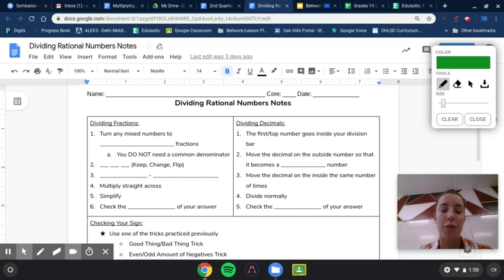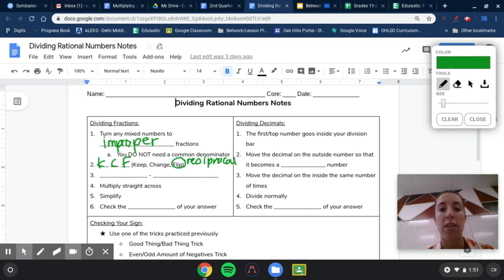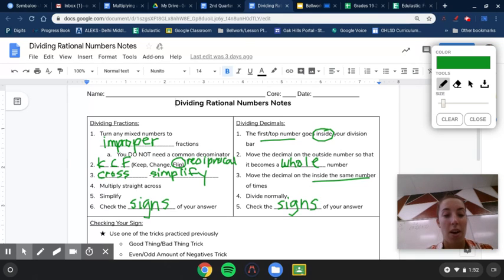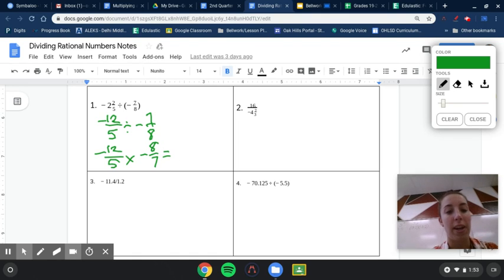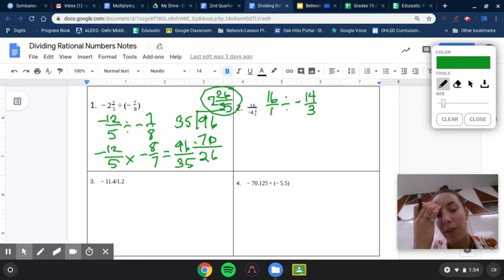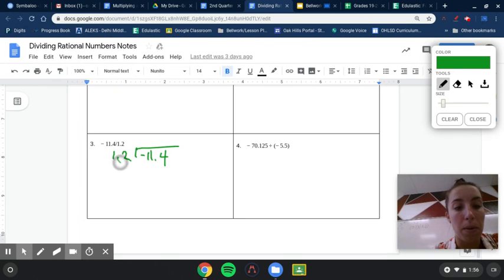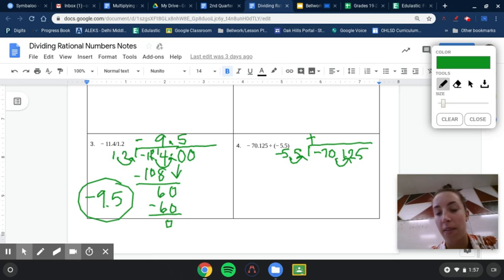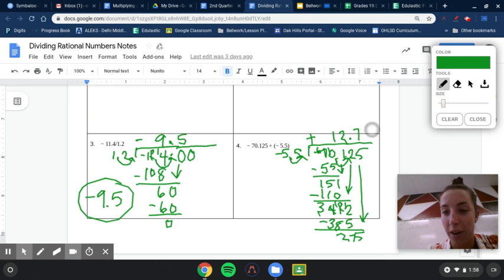Dividing Rational Numbers Notes